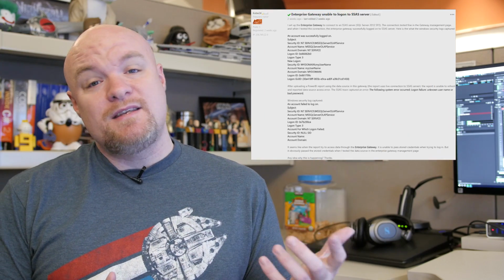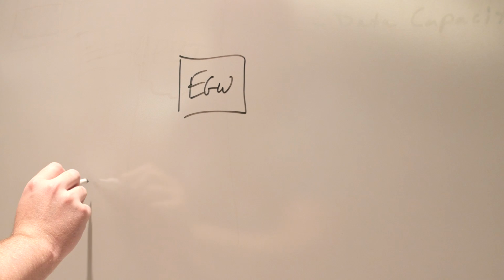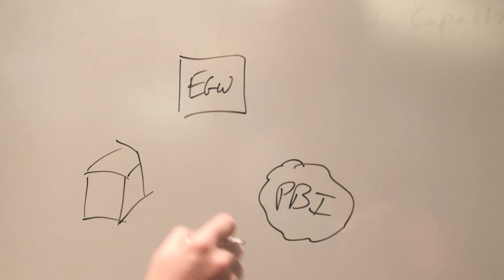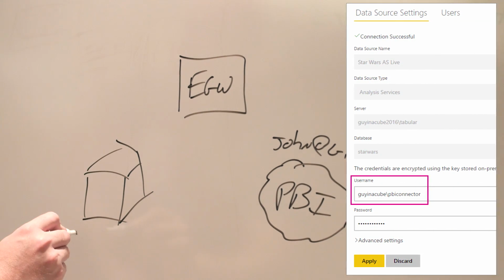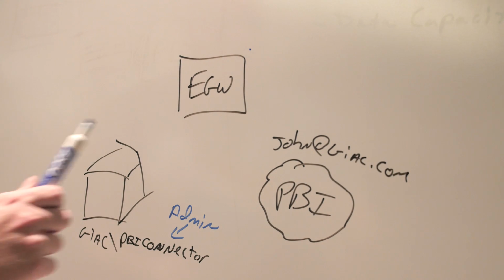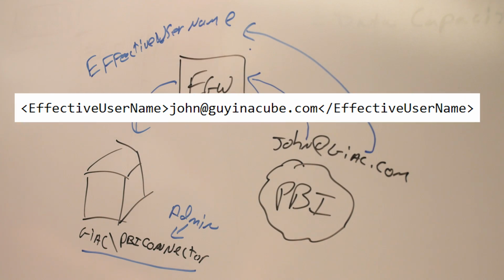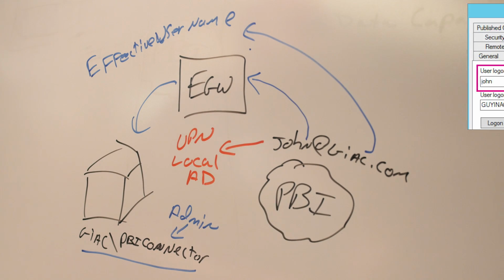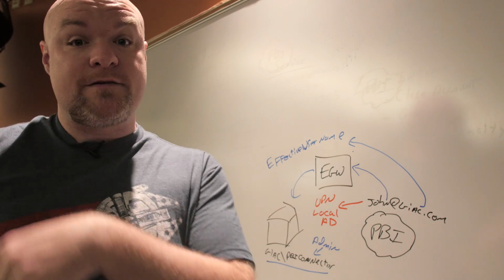Authentication with AS live connections in Power BI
I break down how authentication works when using live connections for Analysis Services in Power BI. This happens through the enterprise gateway.